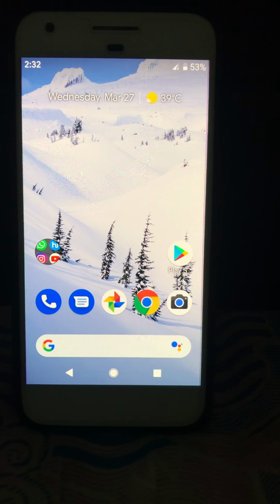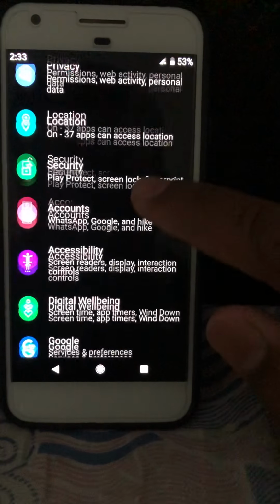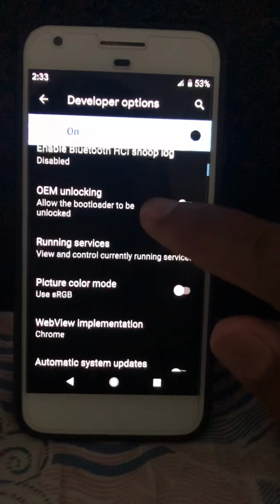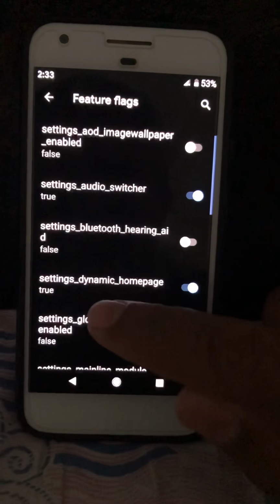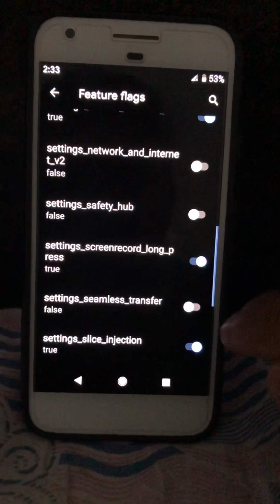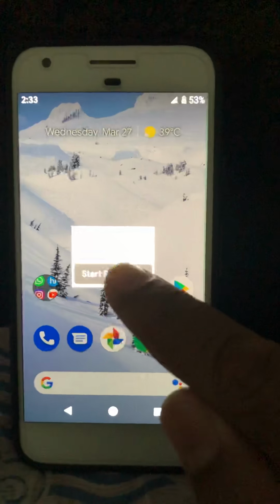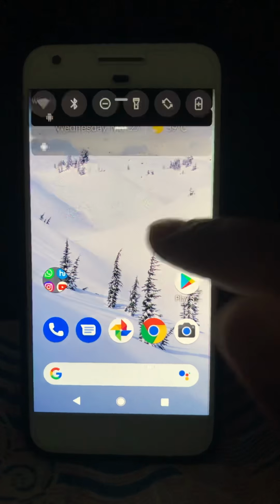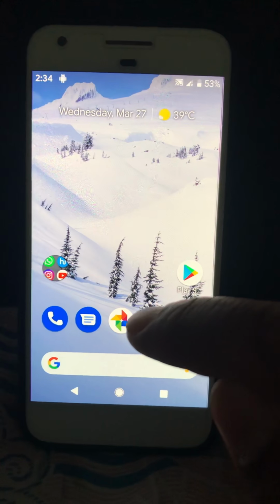How to record a screen in Android Q 10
You can record a screen in Android Q 10. Record video on android 10. Make sure turn on developer options in Android 10 Q. Record screen without audio in your Google pixel, Pixel 2, Pixel 3 and other supported devices.